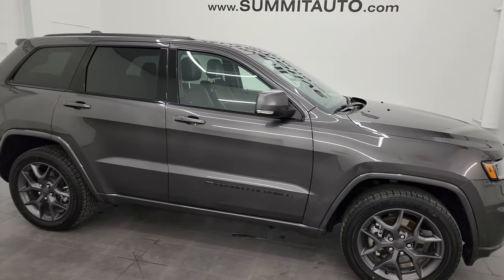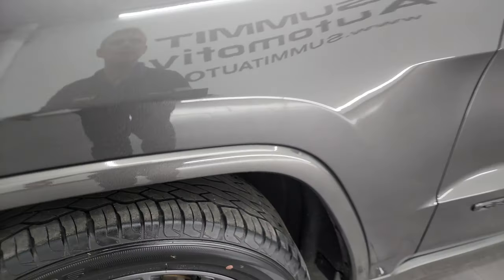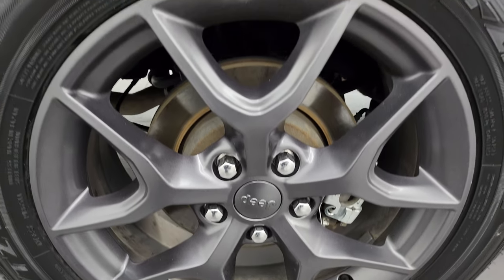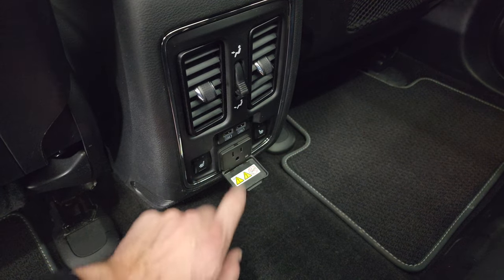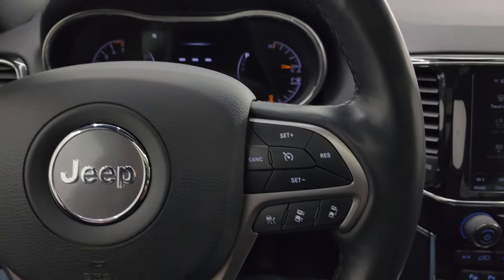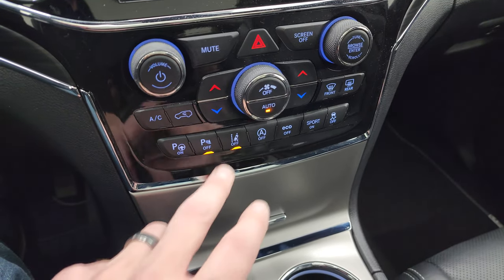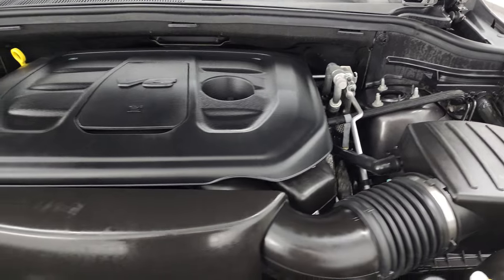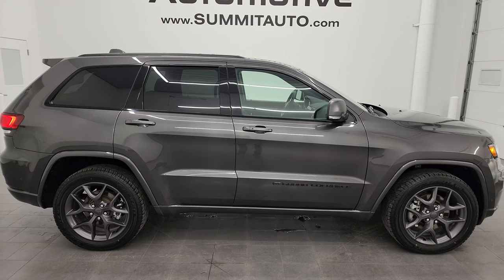2021 JEEP GRAND CHEROKEE 80TH ANNIVERSARY FULLY LOADED WISCONSIN SUV 4K WALKAROUND 23J535A SOLD!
This 2021 JEEP GRAND CHEROKEE LIMITED 80TH ANNIVERSARY FULLY LOADED IN GRANITE CRYSTAL METALLIC FROM WISCONSIN FOR SALE IN FOND DU LAC OSHKOSH WISCONSIN 54935 is the vehicle we did walk around review of today.

Thank you for checking out this video of this 2021 JEEP GRAND CHEROKEE LIMITED 80TH ANNIVERSARY FULLY LOADED IN GRANITE CRYSTAL METALLIC FROM WISCONSIN FOR SALE IN FOND DU LAC OSHKOSH WISCONSIN 54935

STOCK: 23J535A
PRICE: $29,999
MILES: 83,192
MAKE: JEEP
MODEL: GRAND CHEROKEE
VIN: 1C4RJFBG9MC567524
LOCATION: FOND DU LAC OSHKOSH WISCONSIN, 54937 TRUCKS ON 41

1 OWNER! CLEAN TITLE HISTORY! CLEAN CARFAX! 3.6 Liter DOHC V6 Pentastar Engine with ESS Electronic Start/Stop Technology, 295 Horsepower, Limited Package, 80th Anniversary Edition, 8 Speed Automatic Transmission, Quadra-Trac II System 4x4 Four Wheel Drive 4WD, Automatic Transmission Center Console Shifter, Selec-Terrain System with Snow/Sand/Mud/Rock Selectable Terrain Settings, Factory GPS Navigation System, Power Panoramic Vista Roof Sunroof Moonroof Sun Roof Moon Roof, Reverse Backup Camera Rearview Camera, Adaptive Speed Control Cruise Control, Blind Spot Monitoring with Rear Cross-Path Detection, Forward Collision Warning System, Lane Departure Warning with Lane Keep Assist, Parksense Active Parallel and Perpendicular Park Assist, Start / Stop Technology Start/Stop, Non Smoker, Dual Power Air Conditioned Ventilated and Heated Seats, Black Ebony Leather Seats, Bucket Seats, Memory Driver's Seat, 2nd Row Heated Bench Seating, Towing Package with Receiver Trailer Hitch and Trailer Wiring Tow Package, Rear Load Leveling Suspension, Power Mirrors with Built-in Directional Signals, Heated Power Mirrors with Blindspot Indicators, Electronic Stability Control Traction Control ESC, Downhill Assist Control DAC, Falken Ziex 265/50 R20 Tires, 20 Inch Rims Premium Wheels, Painted Alloy Rims Premium Wheels, Four Wheel Disc Brakes, HID High Intensity Discharge Headlights, LED Fog Lights, LED Running Lights, LED Tail Lamps, Roof Rack Rails, Sonar with Front and Rear Bumper Sensors, Blind Spot and Cross Path Detection System, Easy Fuel Capless Fuel Fill, Chrome Tipped Exhaust, AM / FM Radio Tuner, Sirius/XM Satellite Radio Capabilities Sirius / XM, Uconnect (R) 8.4 AM/FM System 8.4 Inch Touchscreen with AM/FM, 7-Inch Multi-View Display, Offroad Pages With Temperature Guages, Pitch And Roll Display, and Drivetrain Display, SOS / Assist System, U Connect Hands Free Bluetooth Hands-Free Phone System Blue Tooth, Android Auto Compatible, Apple Car Play Compatible, Auxiliary MP3 Jack Portable Audio Connection, Factory Subwoofer, USB Jack Portable Audio Connection, Enter-N-Go System Keyless Entry System, Keyless Entry with Factory Remote Start, Push Button Start, Power Raise and Close Rear Gate, Rear Window Defroster, Adjustable Height Seatbelts, Driver and Passenger Front Air Bags, L.A.T.C.H. Child Safety System, Side Curtain Air Bags SRS Safety Restraint System, 2nd Row Power Windows, Heated Steering Wheel Multi-Function Steering Wheel Controls, Homelink System with Three Programmable Buttons for Garage Doors, Lighting Systems & Security Systems, Compass, Outside Temperature Display and Mileage Display, Dual Multi-Zone Climate Control , Fold Down Rear Seats, Factory Floormats, Woodgrain Dash And Door Trim, Air Conditioning AC, Cruise Control, Power Locks, Power Windows, Automatic Headlights Autolamp, Power Tilt/Telescope Steering Wheel, 115V / 150W Auxiliary Power Outlet, Granite Crystal Metallic Clearcoat, ONE OWNER! CLEAN AUTOCHECK! Very very clean inside and out! This is one of the sharpest 2021 Jeep Grand Cherokee suvs we have ever had on our lot! Make your move before this super clean 4wd is gone!

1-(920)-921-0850 . Summit Automotive Chrysler Dodge Jeep Ram in Fond du Lac, Wisconsin also Proudly Serving Oshkosh, Madison, Milwaukee, Sheboygan, Appleton, and Waupun is a family owned and operated dealership since 1959. We take great pride in our new and used car and truck center with vehicles to fit everyone's budget. We have ON THE SPOT FINANCING. BAD CREDIT OR GOOD CREDIT, we work with over 20 lenders to get you APPROVED AT THE MOST COMPETITIVE RATES. Just Look For The TRUCKS ON 41. Advertised price does not include, tax, title, registration and service fee.